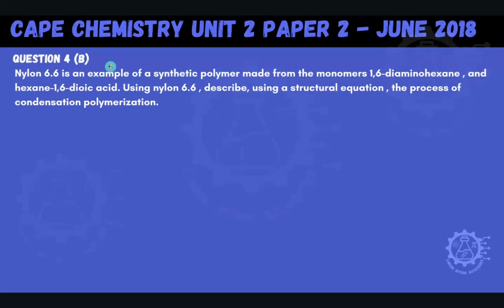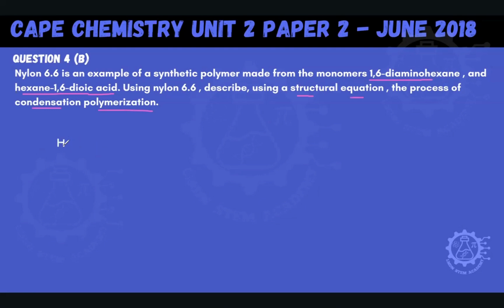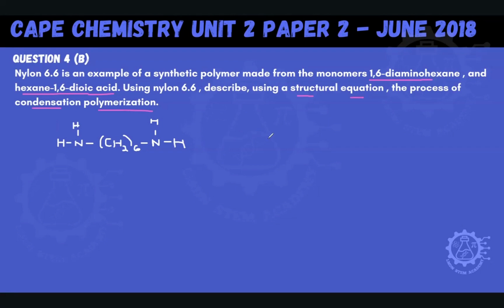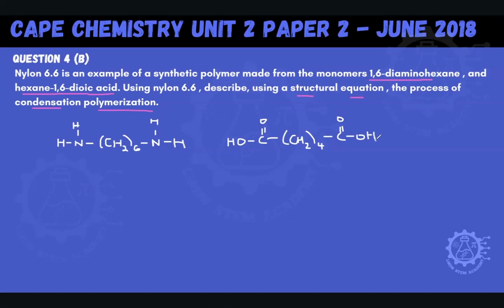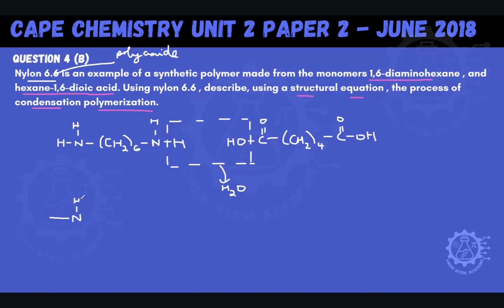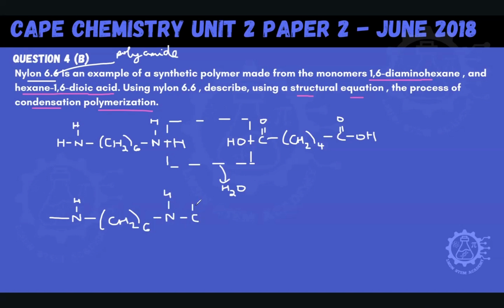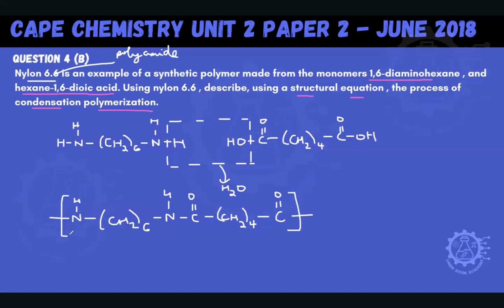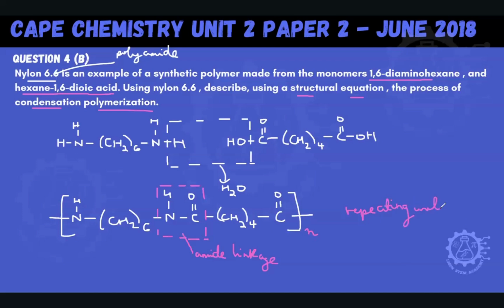CAPE Chemistry Unit 2 Paper 2 Module 1 - Condensation Polymerization - How Nylon 6,6 is Made